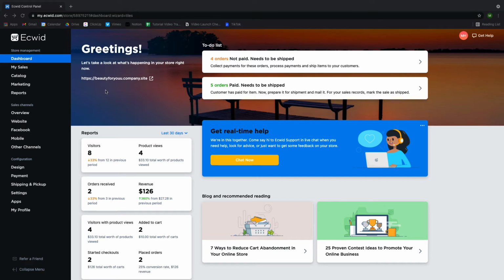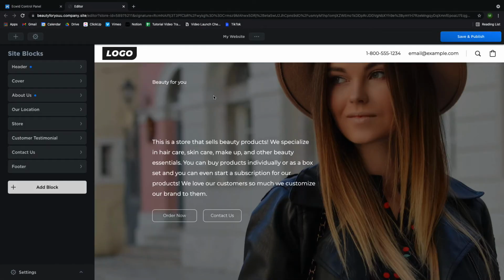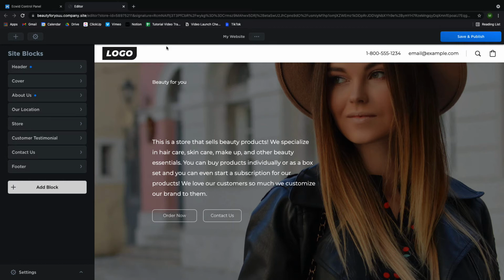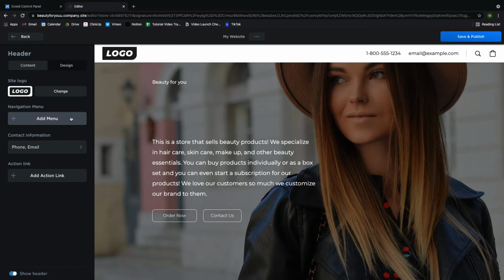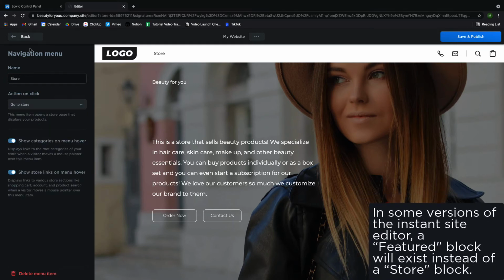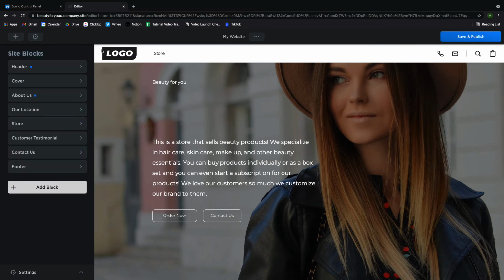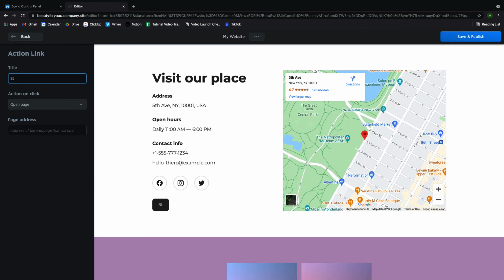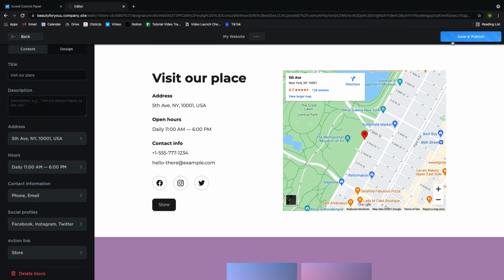How to Edit Navigation Menu and Add Action Links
This video shows you how to edit the navigation menu and add action links to your instant site